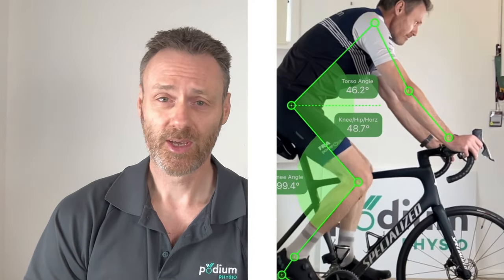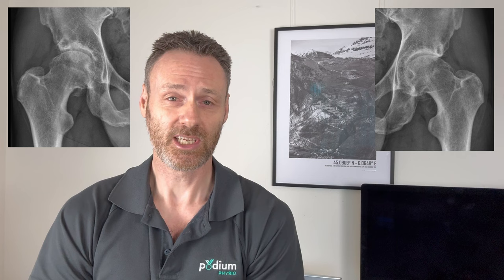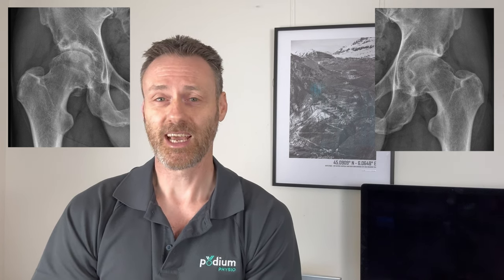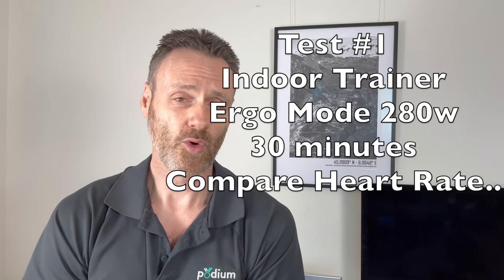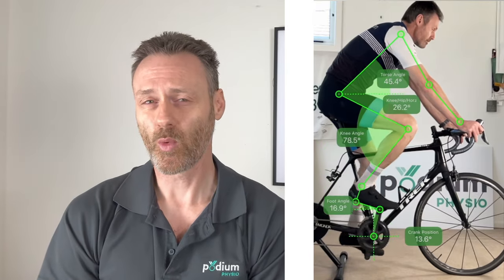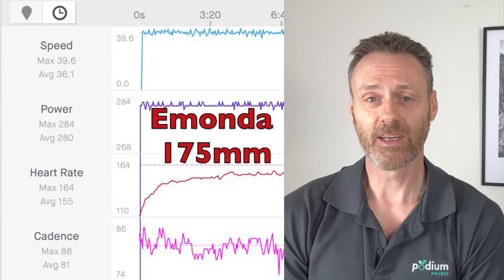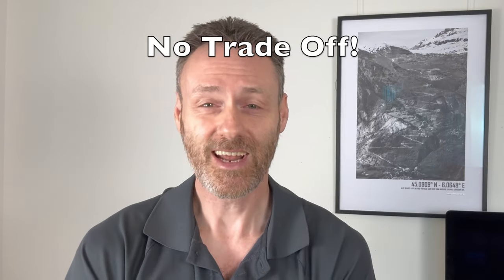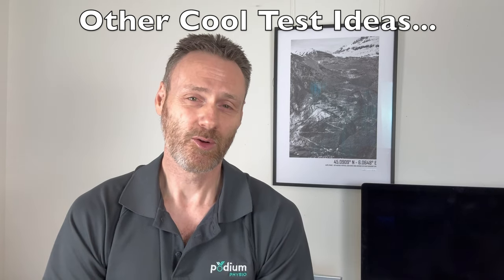Does riding with shorter cranks require more effort and exertion?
Cycling with shorter cranks has some great advantages if you have stiff, painful hips as it will open up your hip angle, but you might be surprised to learn whether more effort is required to turn the pedals or less.
I've compared the effect on my heart rate of riding with either 175mm cranks or 160mm cranks, when the power output is the same, over a 30 minute duration indoor ride.
This is the third video in a series looking at why cyclists should ride with shorter cranks. There is a global trend towards riding with shorter cranks across many disciplines including time trial riding, triathlon, road riding and mountain bike riding. Lets examine why this concept becoming so popular.

Contents
0:00 Intro
0:31 What Is The Trade Off?
1:12 Additional Benefits of Shorter Cranks
2:20 The 30 Minute Controlled Power Test
3:00 Initial Heart Rate Effects
3:09 Overall Average Heart Rate Effect
3:41 No Trade Off
4:00 More To Come...